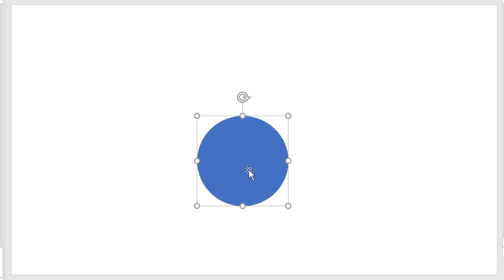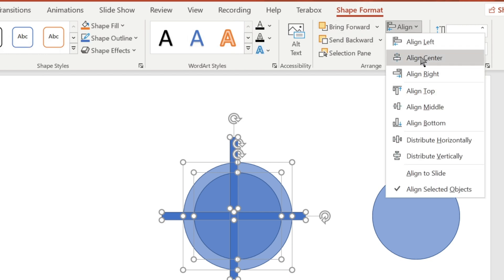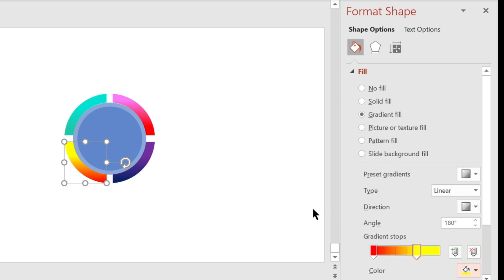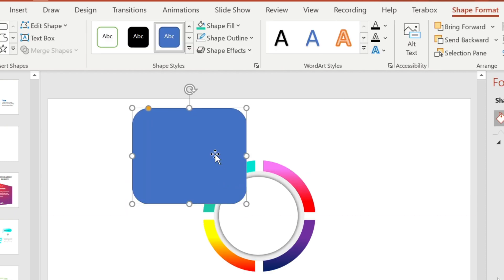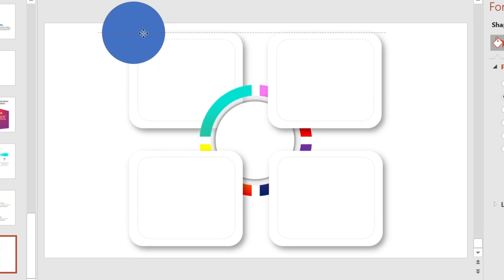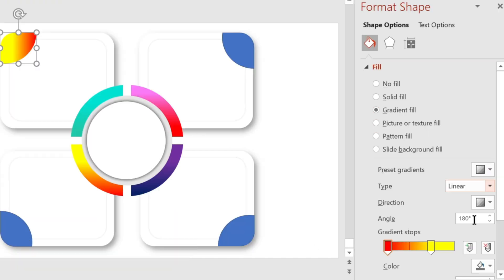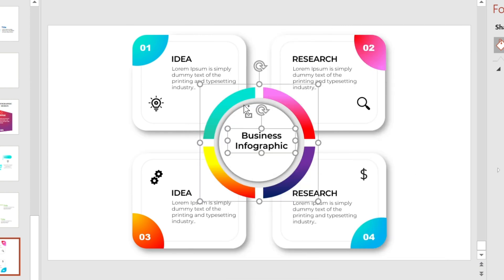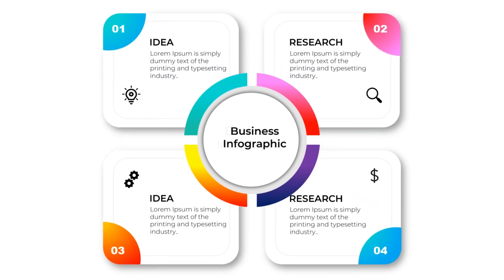How to make best presentation Design in PowerPoint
📌 Description:
Want to learn how to design stunning infographic slides in PowerPoint?

🎯 Whether you're a student, freelancer, or business owner, this video will help you enhance your visual storytelling with powerful slide design techniques.

💼 Need Custom Infographic Slides?
I offer professionally designed presentations tailored to your needs.

infographic presentation
infographic tutorial
PowerPoint design tips
slide design tutorial
creative infographics in PowerPoint
visual storytelling
professional presentation design